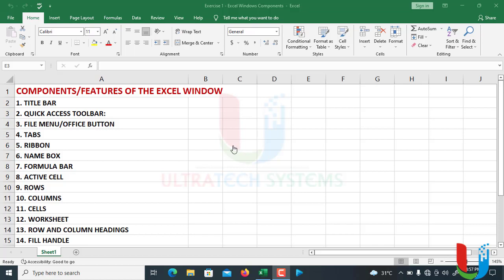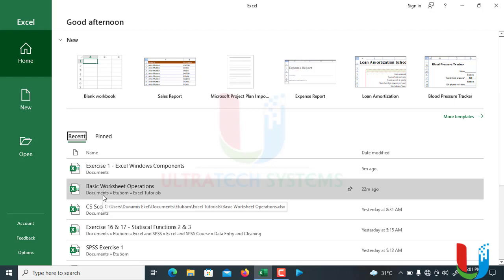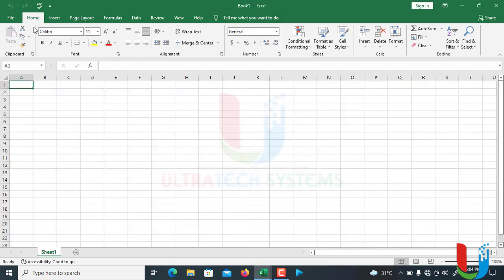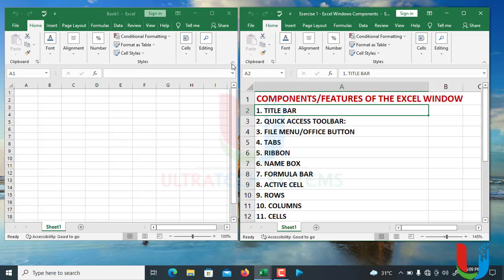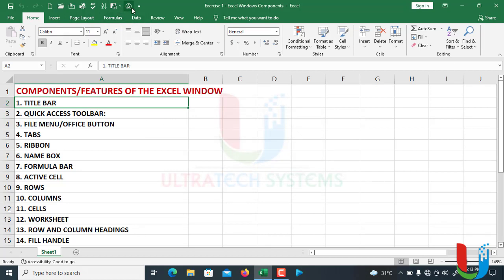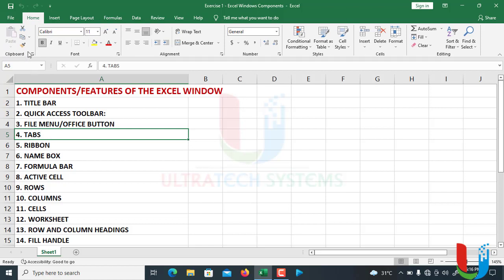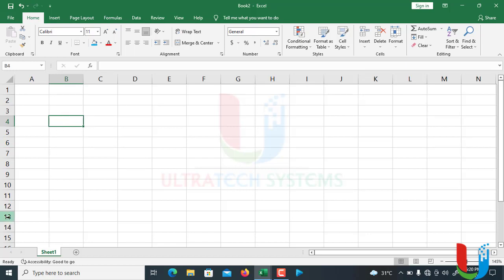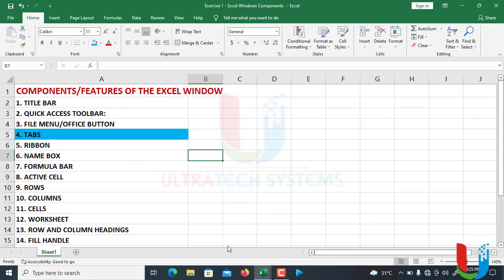Lesson 1a Starting Excel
Fatima Yar Sarki Islamic & Science Research Foundation, Yayu